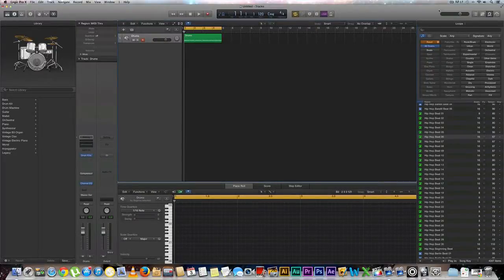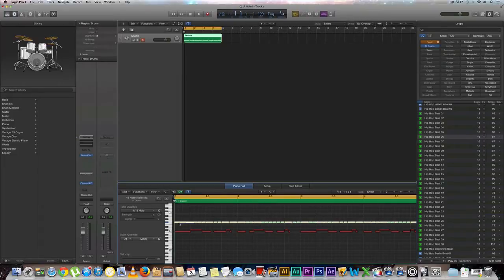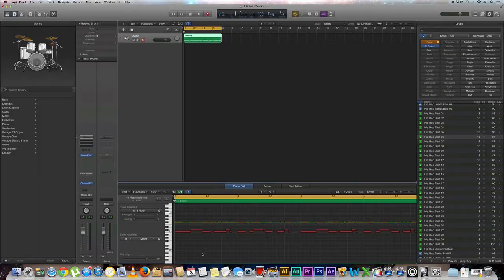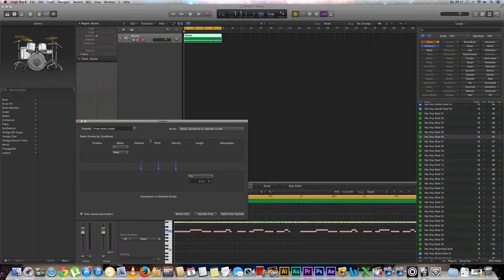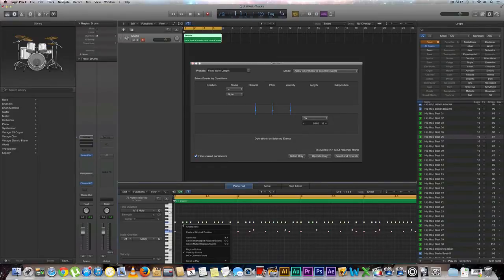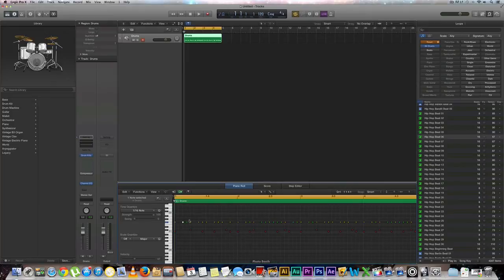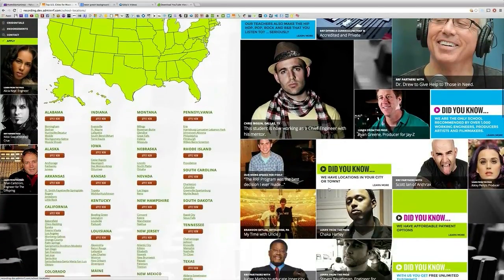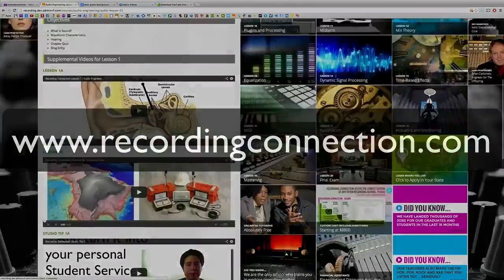Logic Pro X: Quick Tips 2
Want to build your knowledge of Logic Pro X with straightforward, easy to follow tips from a pro? Got 3 minutes? This series of quick tips will help you navigate this powerful, capable DAW so you can make the music you love.